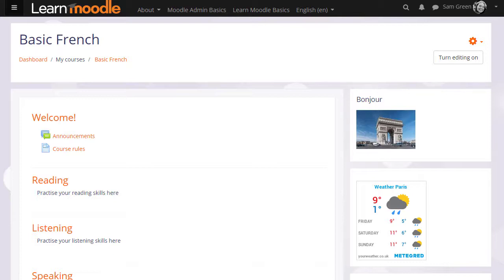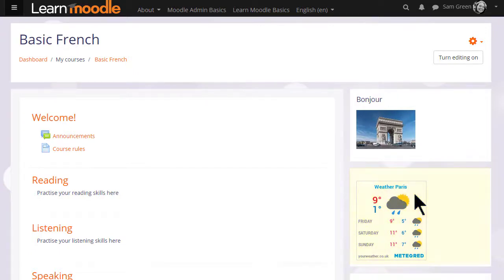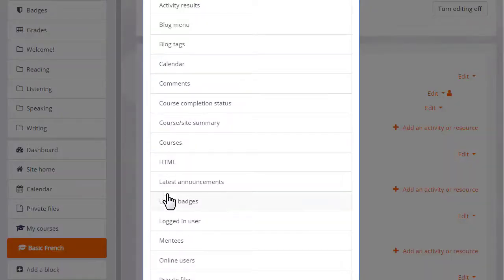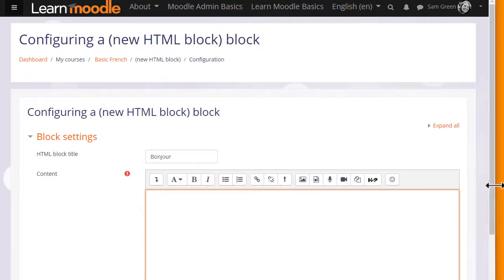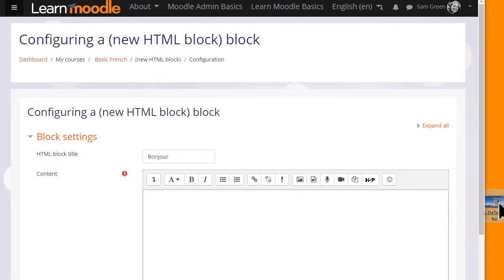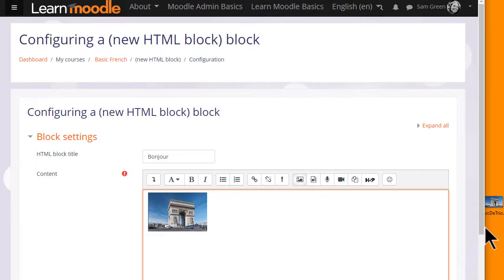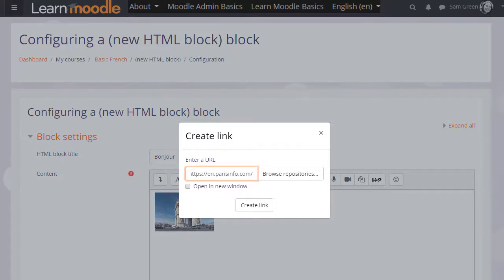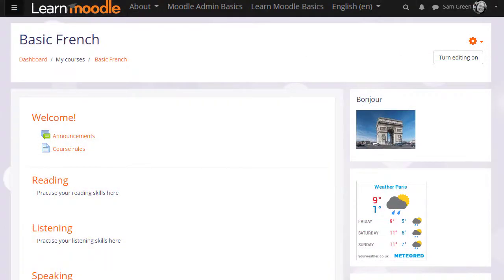HTML block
Learn the basics of teaching Moodle with us on learn.moodle.org